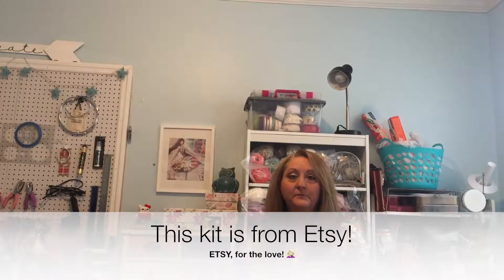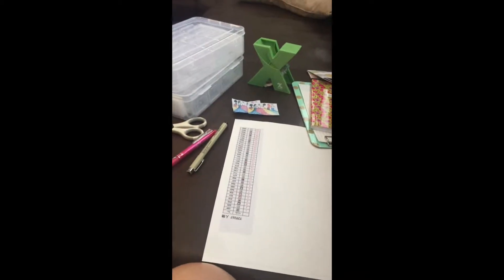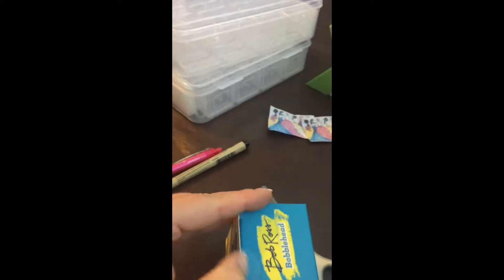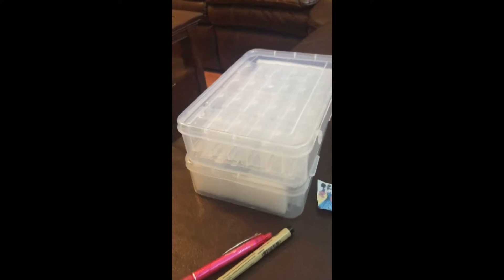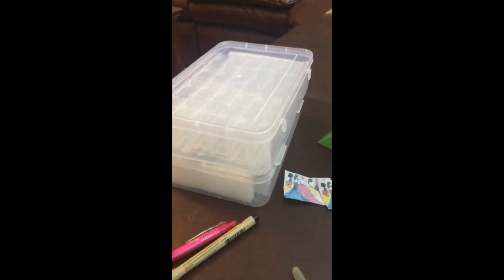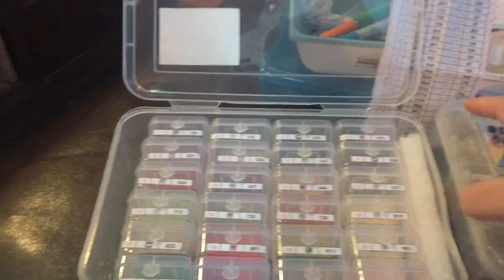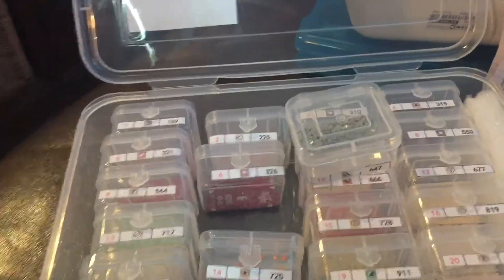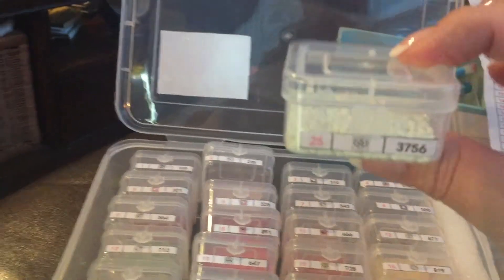DP Drills Made Me Sick! Kitting Up Fashion Girls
How did drills make me sick?!? Kitting up the Fashion Girls DP I got from an Etsy shop.

My Etsy Shop